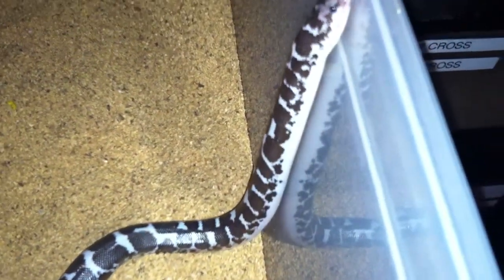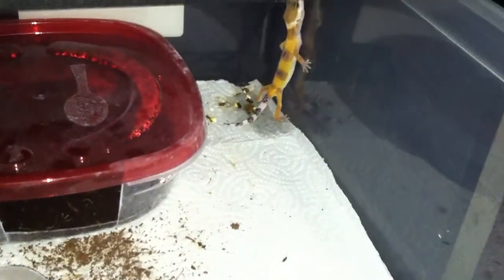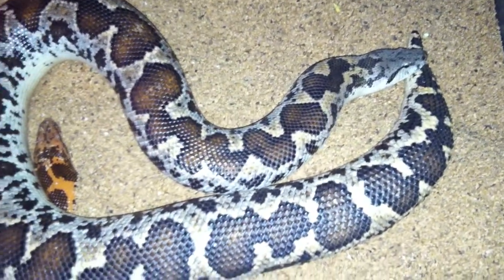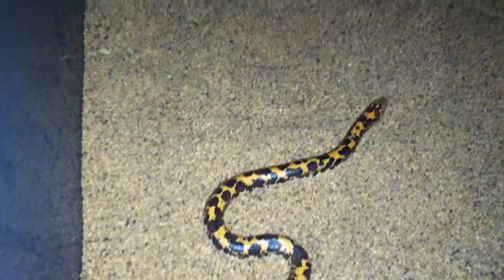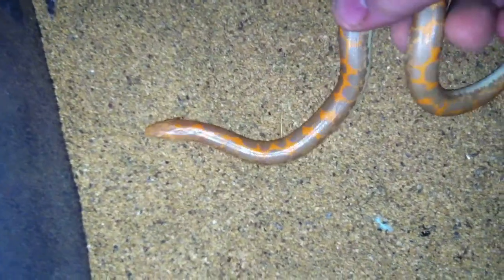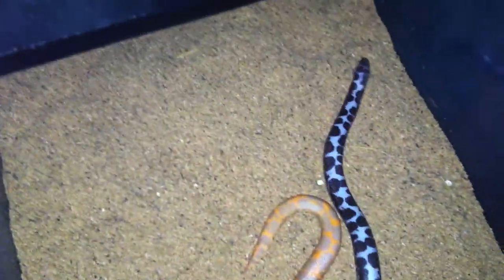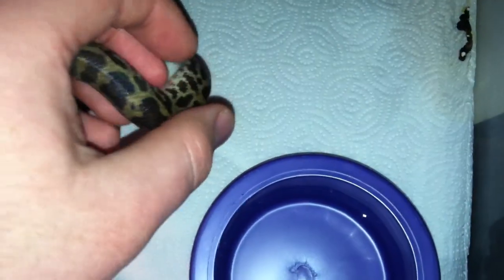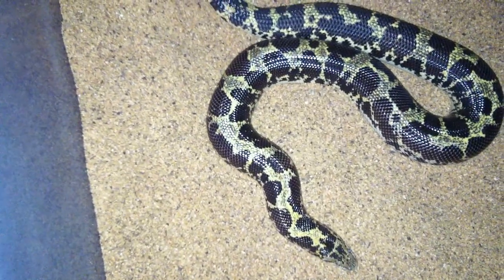Collection Update Part1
1st off I like to say sorry for the Audio drops. Recording on your phone is not easy. Anyway this is the 1st part of my collection update!!!